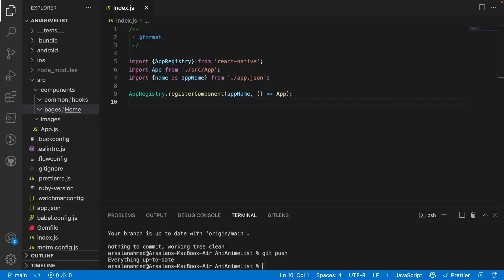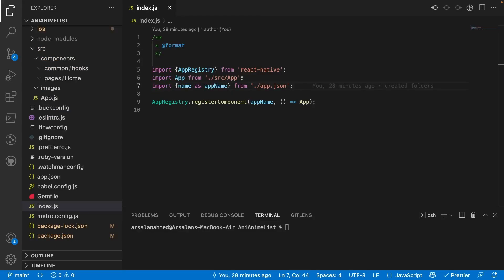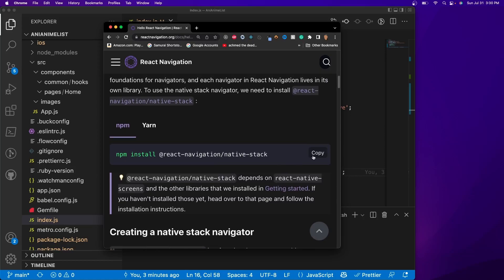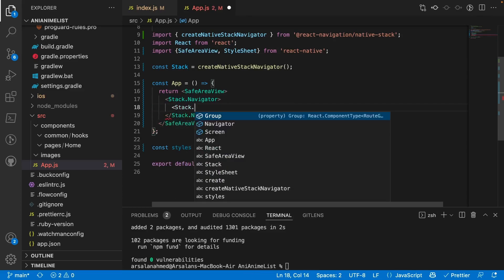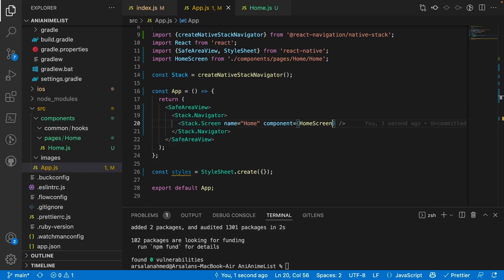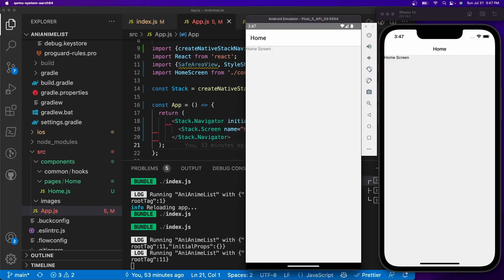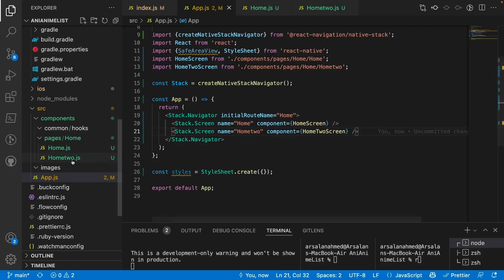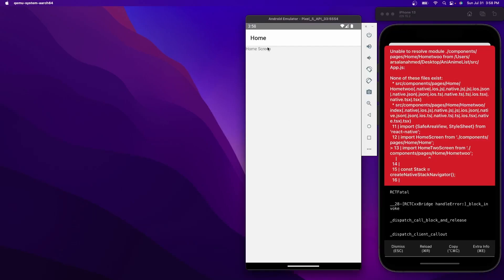Setup React Navigation | React Native Course #5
Yo! In this video we'll learn how to work with navigation and routing and we'll be using a cool package called react navigation. I truly hope you enjoy and keep learning :D

Chapters:
0:00 Introduction
0:09 What is React Navigation
1:08 Install React Navigation for iOS
1:20 Install React Navigation for Android
2:12 Configuring Navigation Container
3:10 Learn About Stack Navigator Through Docs
4:54 Setting Up Stack Navigator, Screens, And Routes
8:40 Testing If Home Screen Appears as Initial Route
9:10 Fixing Error That Prevents the App from Running
9:39 Setting Up Multiple Screens to Route to
12:49 Infinite Routing to a Screen
13:49 Removing HomeTwo Screen
14:39 End